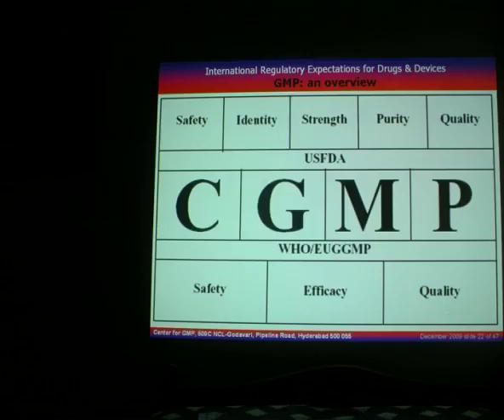01 Integrated Pharmaceutical Microcontamination Control (IMPCC)_Introduction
Discusses initiatives necessary to minimize risk of contamination from Personnel; Buildings and Facilities; Equipment; Raw Materials; In-process and Finished Materials; Packaging and Labeling; Sampling and Testing. For full video comprising 6 clips with total duration of 1 hr 40 min contact our Office.